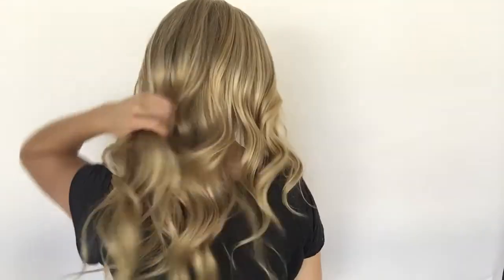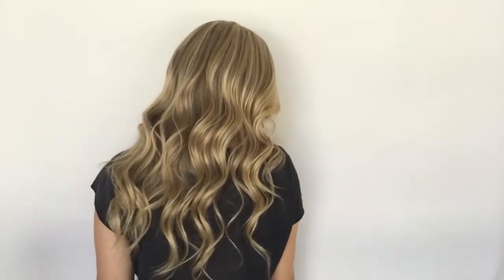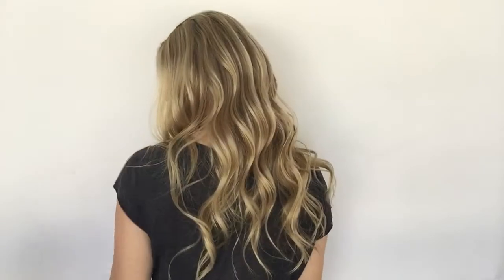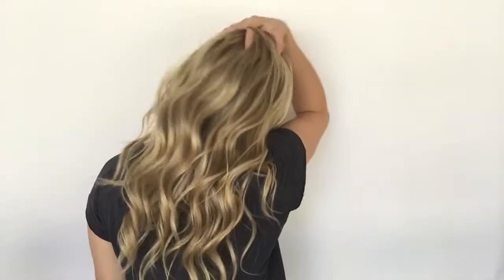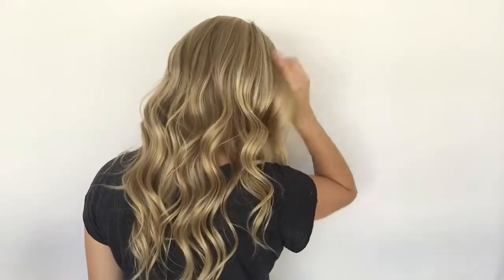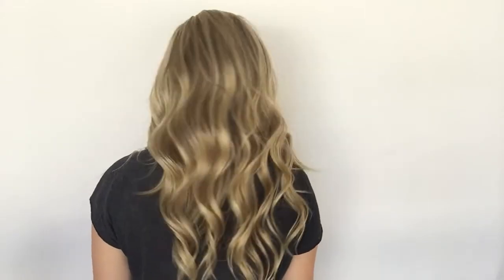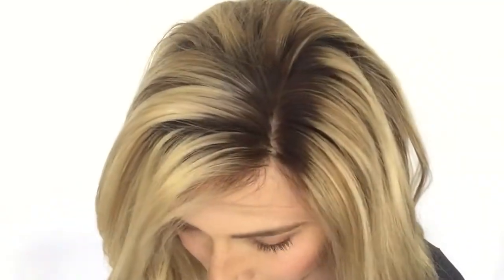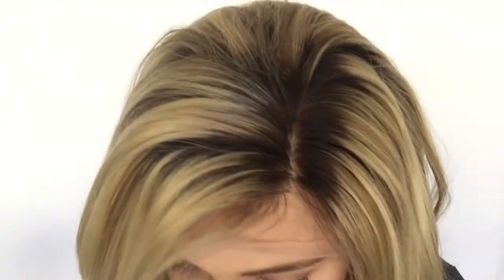#939 Gardeaux Wig (medium)